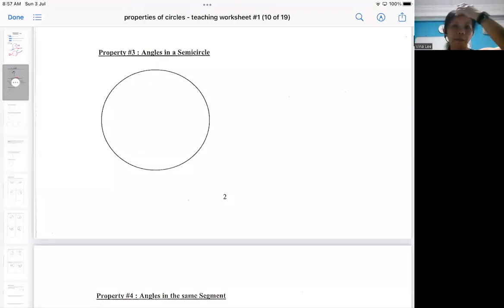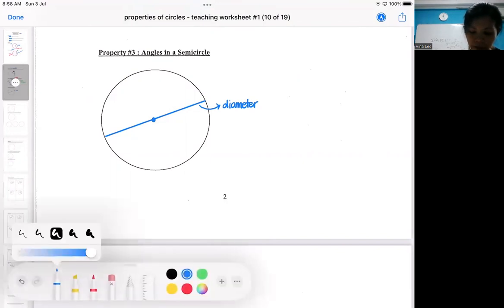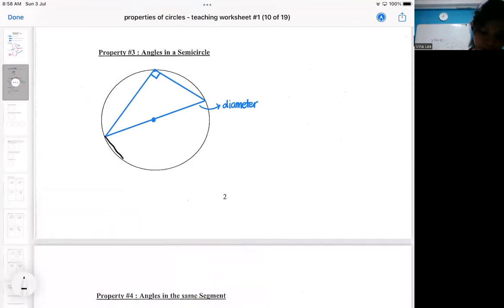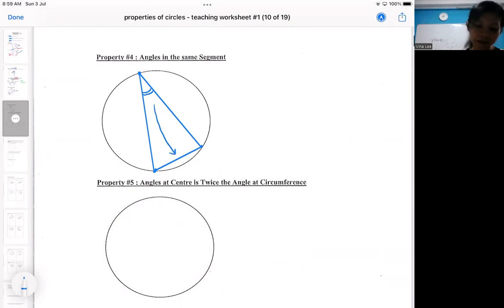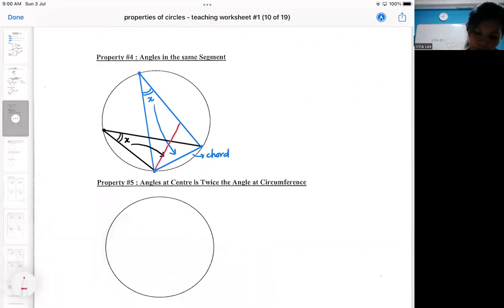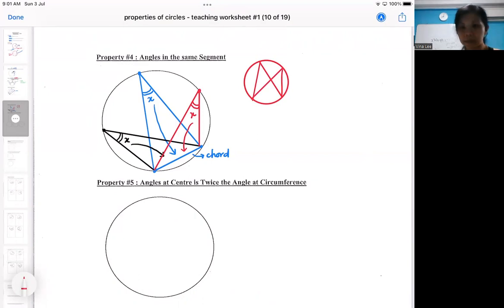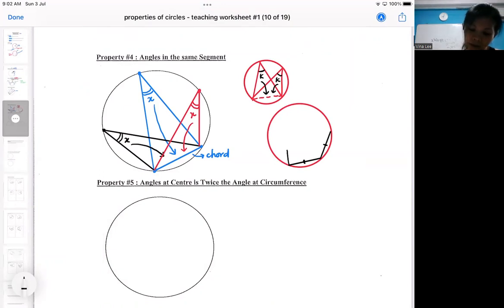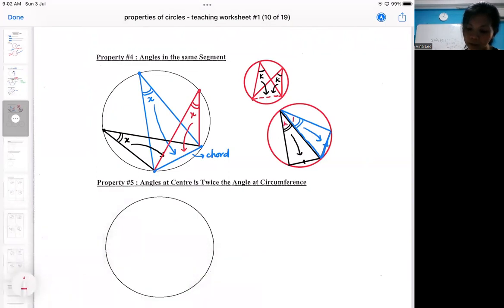properties of circles tw#1 property #3 and #4